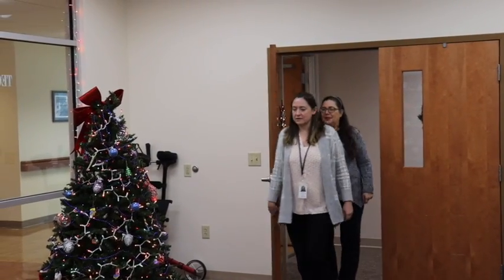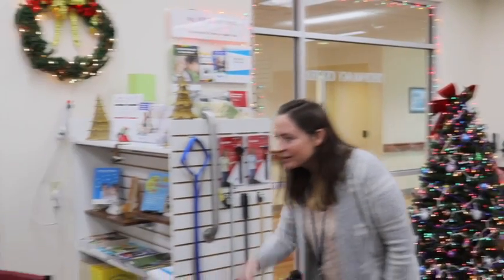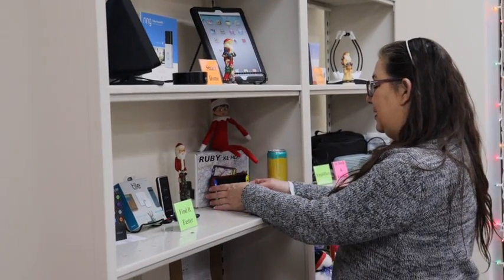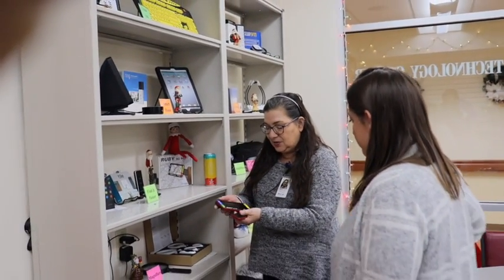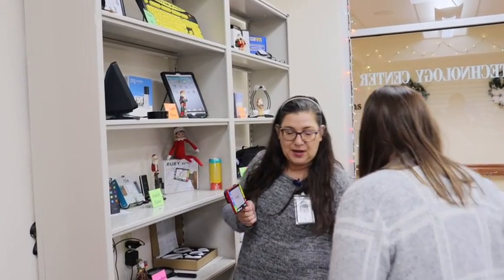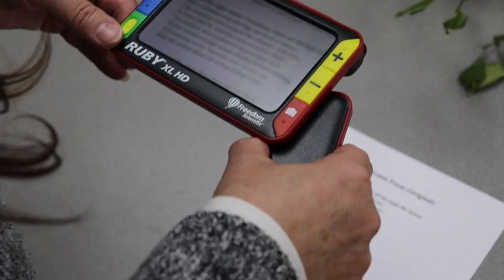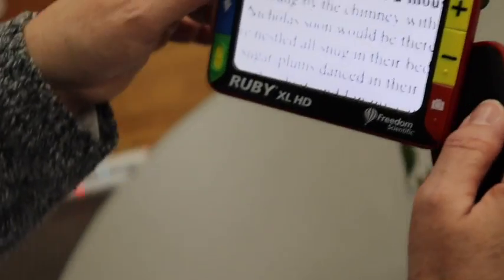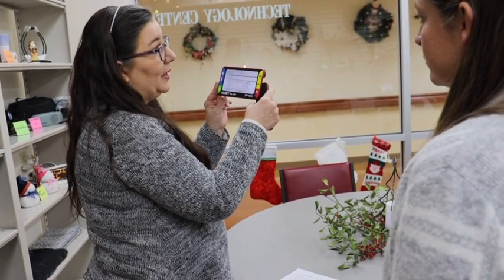Caregiver Resource Center - What's Elfie Up To: Ruby